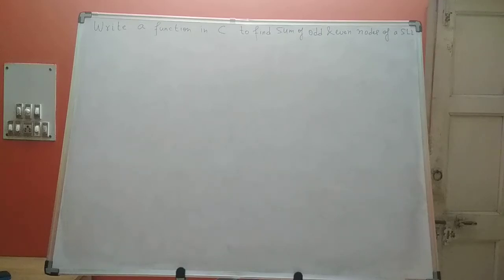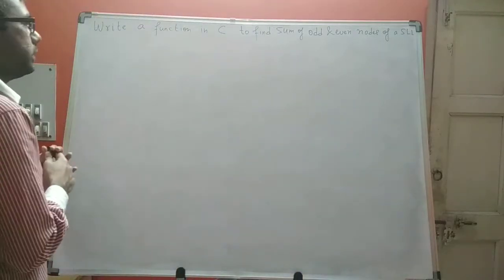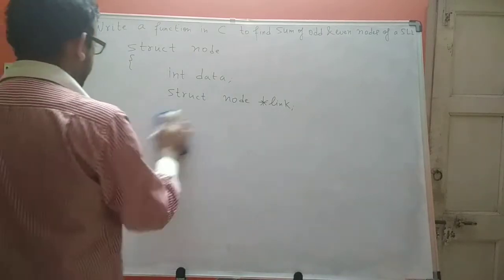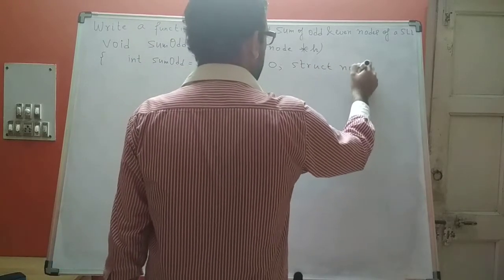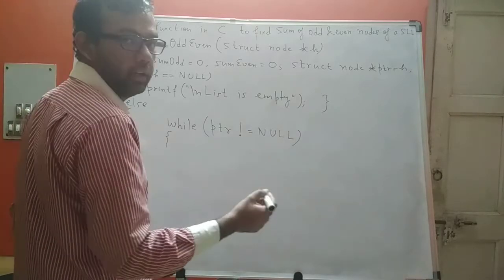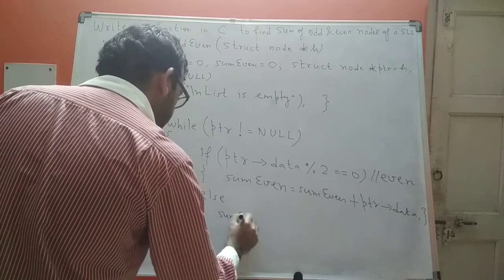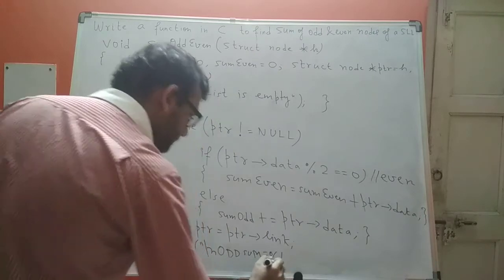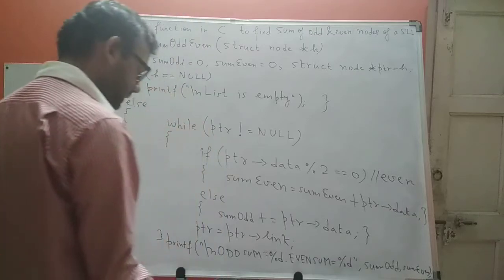Data Structures with C | Lecture 20 | Sum of Odd and Even Nodes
In this video, we write a function to traverse a singly linked list and print the sum of odd-valued and even-valued nodes separately. We assume that the linked list is already created for us and that it may be present in any possible form.